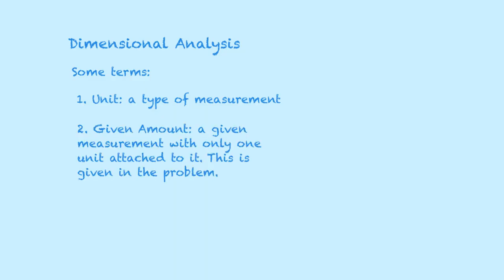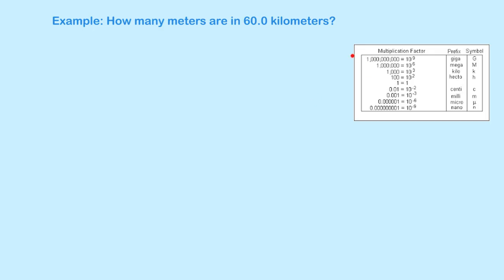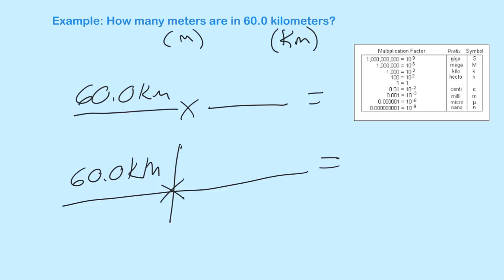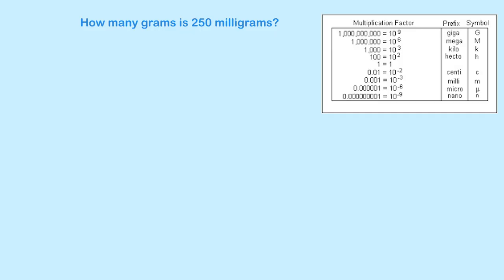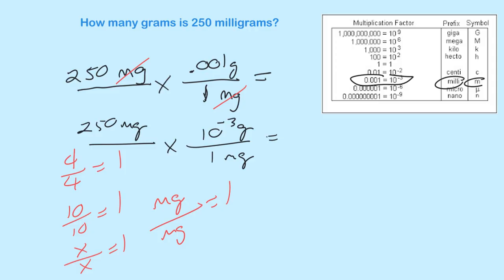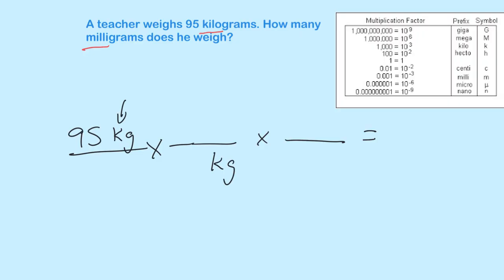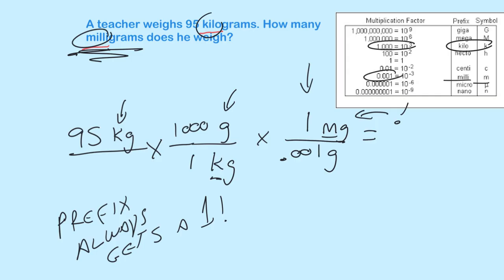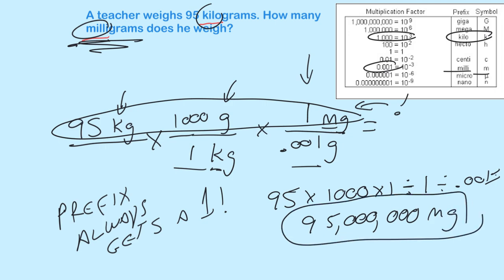Unit Conversions For Chemistry